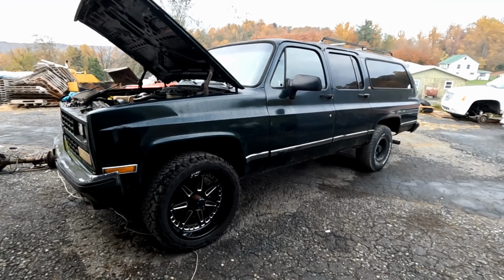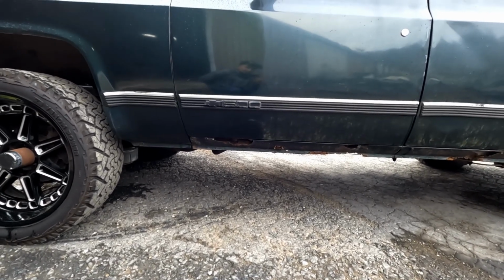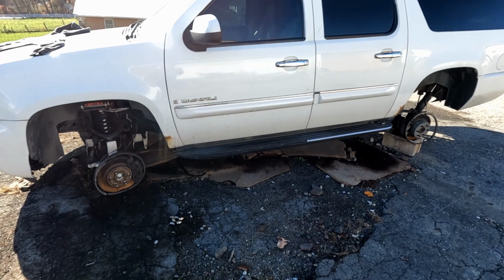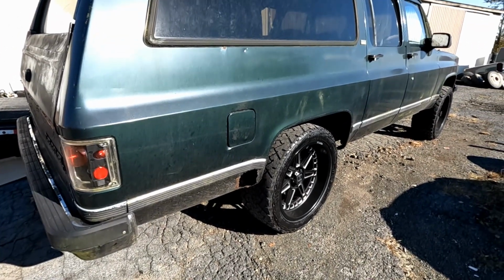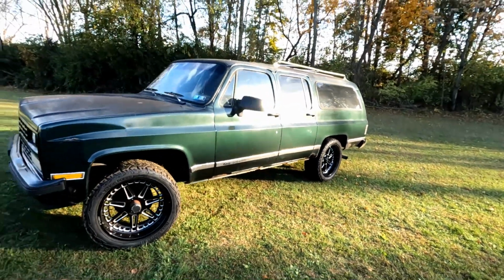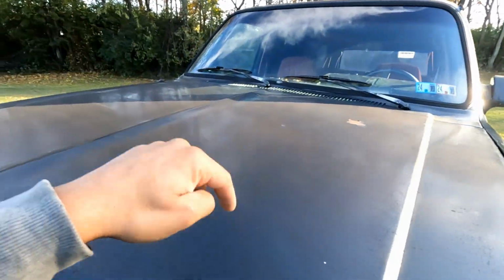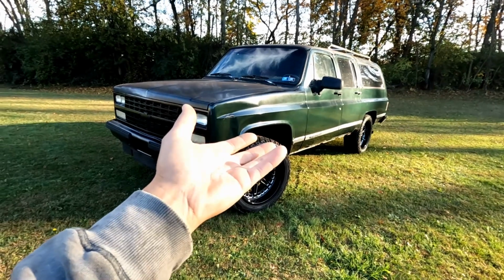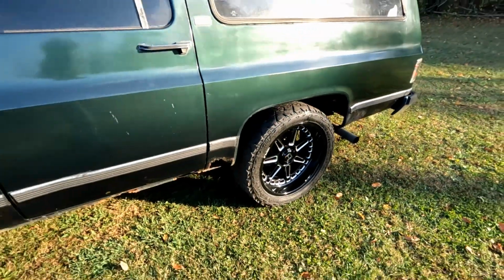First wash in 12yrs & it's NOT ORIGINAL PAINT like i was hoping for! Still looks killer